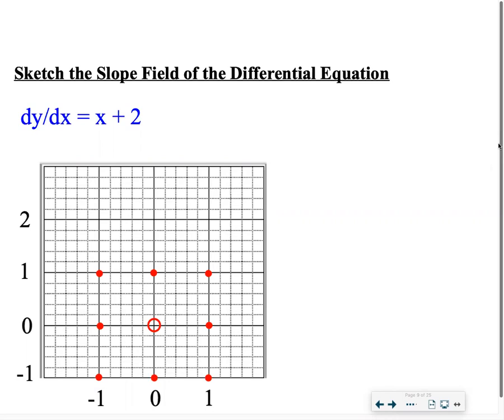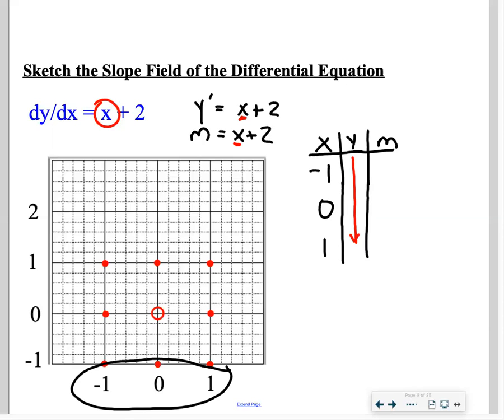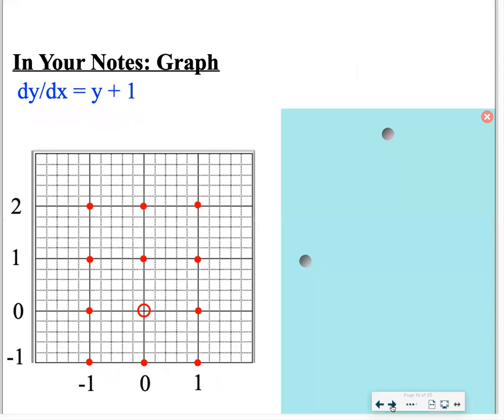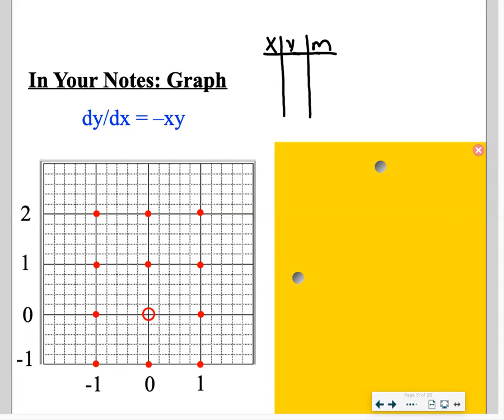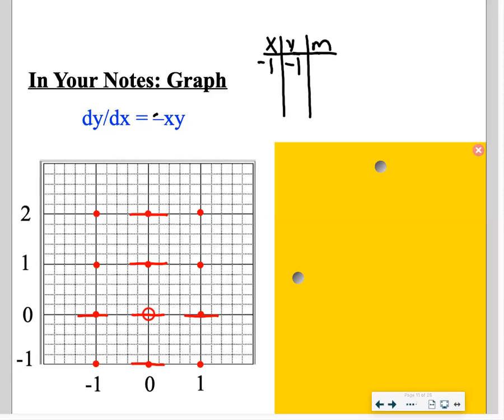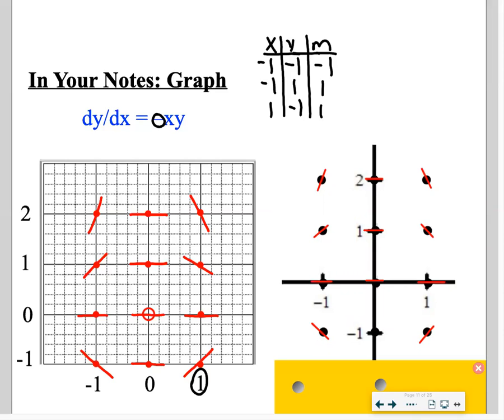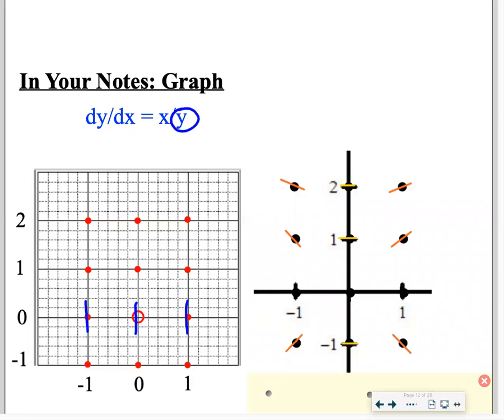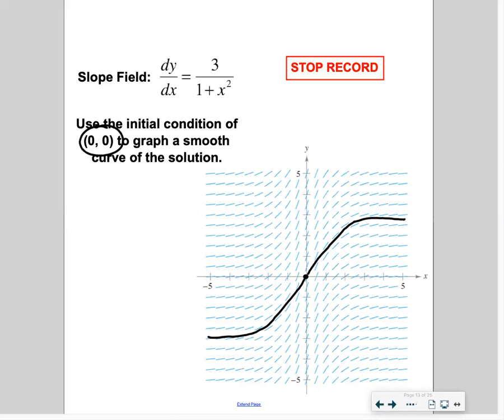6.1 Slope Fields (pt 2)